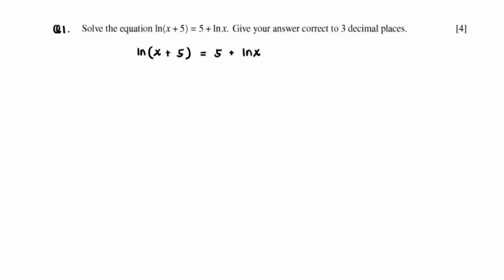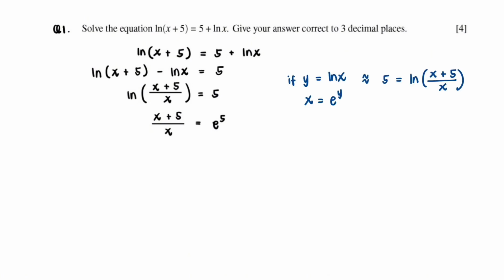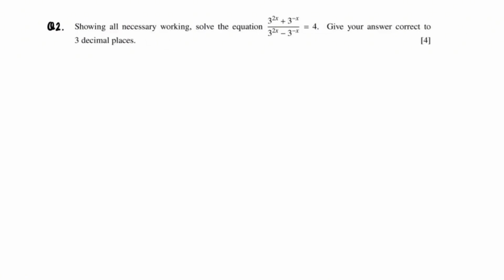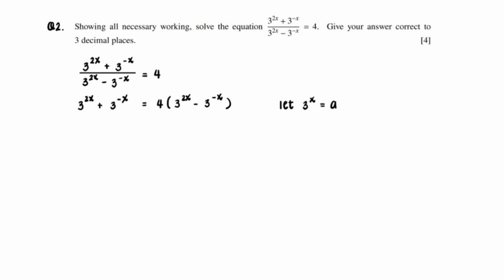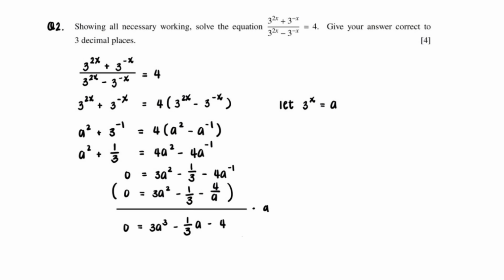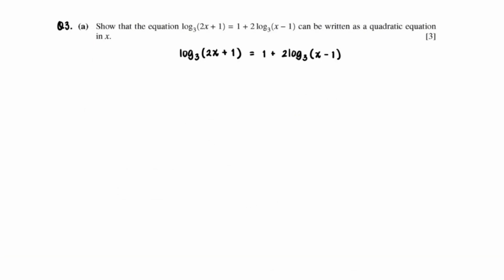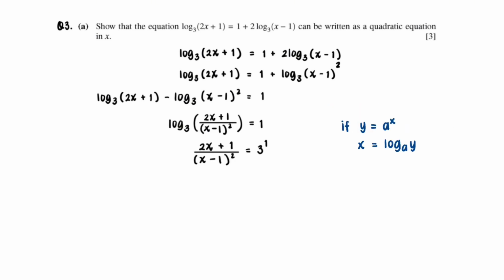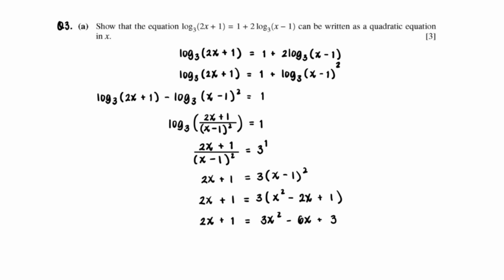A LEVEL PURE MATHS 9709 PAPER 3 - Logarithmic & Exponential Functions Topical Questions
Topical Past Paper Questions for Chapter 2 of the PM 3 Syllabus (Logarithmic & Exponential Functions). Good luck. Hope this helps! 😊